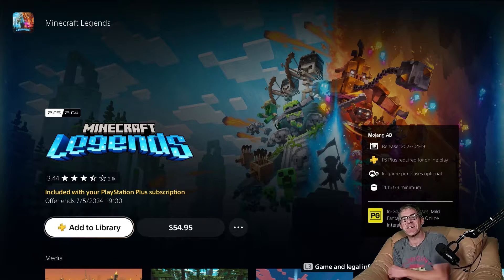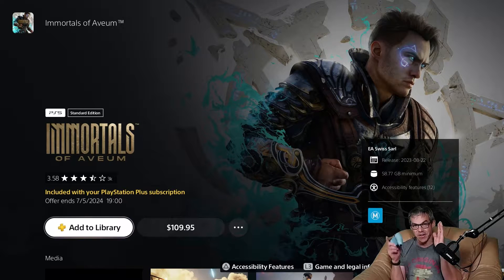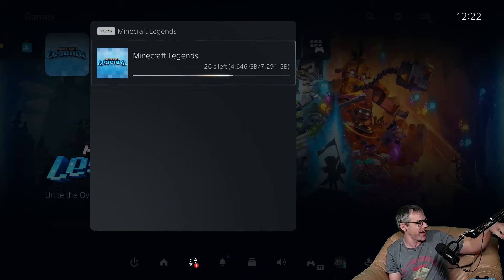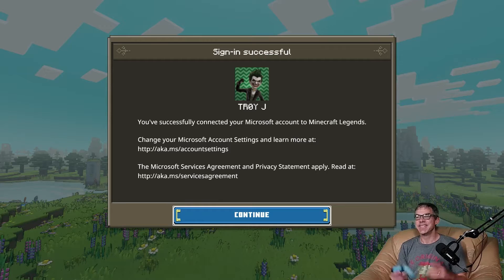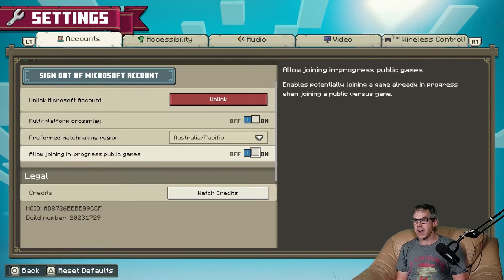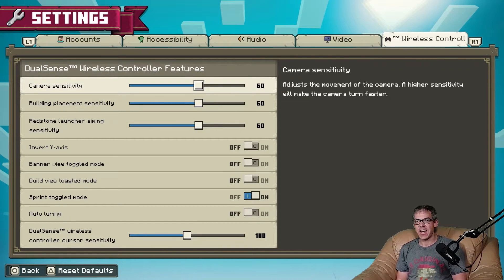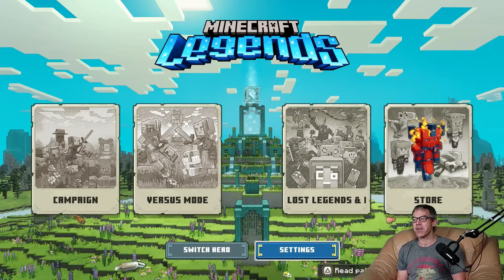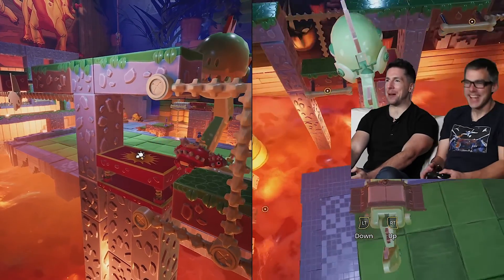Let's Install - Minecraft Legends [PlayStation 5]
Geek Aloud's LetsInstall of MinecraftLegends by @minecraft . This install was from a digital copy of the game onto an @PlayStation 5 console. Internet connection speed is 900MB/s down, 40MB/s up.

Minecraft Legends is a 2023 real-time action-strategy[1][2][3] video game developed by Mojang Studios and Blackbird Interactive, published by Xbox Game Studios. Serving as a spin-off of the 2011 sandbox game Minecraft, the title was released on the platform Windows, as well as on consoles such as the Nintendo Switch, PlayStation 4, PlayStation 5, Xbox One, and Xbox Series X/S on April 18, 2023. The game would later cease development on January 10, 2024.[4]

The goal of the game is to defend the Overworld from an invasion of piglins, pig-like humanoid creatures from the Nether dimension, while the player gradually strengthens their structures and troops with resources harvested. Since release, the game has received a mixed array of reviews from critics, notably regarding its gameplay.

Minecraft Legends is set in the Minecraft Overworld, an earth-like dimension filled with various biomes and natural resources that is currently under attack from the piglin hordes from the Nether dimension.[5] The Overworld contains friendly villages, hostile piglin outposts, and the Well of Fate (the player spawnpoint and fast-travel hub).[5] Similarly to Minecraft, the Overworld is procedurally generated, resulting in a unique world for each playthrough of the game.[6]

Players collect resources to construct defenses, upgrade buildings, and summon troops.[6] Players collect basic resources such as wood and stone by assigning friendly Allays to harvest them from deposits found in the Overworld.[6] Other resources, such as redstone and lapis lazuli are used to build advanced structures and summon stronger troops but are locked behind Well of Fate upgrades.[6]

The campaign is the single-player story mode of Minecraft Legends. It serves as a tutorial for the multiplayer game mode. Players must defeat the three piglin hordes, each with its own boss.[10] Defeating the hordes unlocks the final boss, The Great Hog.[10] Upon defeating the boss, the player wins the campaign.[10] "Lost Legends" is a monthly challenge event that pits the player against difficult enemies.[10] Completing the challenge rewards players with a special cosmetic item.[10]

Minecraft Legends also features both co-op and competitive multiplayer PvP mode that allows players to compete with each other.[11] In co-op, players work together to defeat strong AI bosses. In PVP mode, the players' goal is to work together in teams of 3-4 players to destroy the opposing team's Well of Fate while protecting their own.[6] The first team to destroy the opposing team's Well of Fate is the victor.[6]

Minecraft Legends began development in 2018. The game was announced during the Xbox and Bethesda Games Showcase on June 12, 2022.[13] After the show, a trailer on the Minecraft YouTube channel confirmed additional platforms.[14] It is developed by series creators Mojang Studios in collaboration with Blackbird Interactive, a team founded by former Relic Entertainment employees, who are best known for developing the real-time strategy video game series Homeworld.[15]

After the success of Minecraft Dungeons,[16] which is another spinoff of Minecraft, Minecraft Legends was released on April 18, 2023.[17] It was made available to play on Nintendo Switch, PlayStation 5|4, Steam, Windows 11|10, PC Game Pass, Xbox Game Pass, Xbox Series X|S, Xbox One, and Xbox Cloud Gaming.[18]

On January 10, 2024, Mojang announced that no more updates will be released for Minecraft Legends.[4]

Minecraft Legends received "mixed or average" reviews, according to the review aggregator Metacritic.[19][20] Critics generally found this game fun but repetitive and lacking in depth.[35][36][37] Critics praised the game for its Minecraft-themed art style,[38][36] resource gathering mechanics, and base-building gameplay.[39][35] Critics also liked the multiplayer co-op and PvP modes.[38][39][36] Some reviewers criticized the game's lack of strategic depth, poor AI,[39][35][37] and tedious gameplay.[40][36][41] IGN called it "an engaging strategy game that does a great job streamlining a notoriously complex genre without sacrificing the ever-important element of choice and consequence." According to PCMag, the game's attempt to "make a complicated genre palpable … screws up the basics, bungles the complicated, and ends up feeling like an unformed experience."[40]

Minecraft Legends reached 3 million players in the two weeks after its release in May 2023.[42]